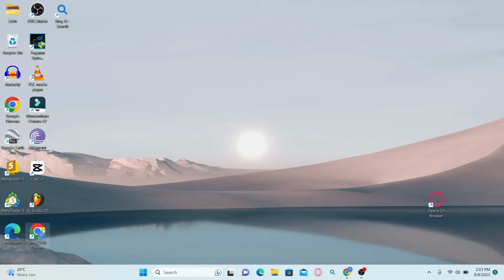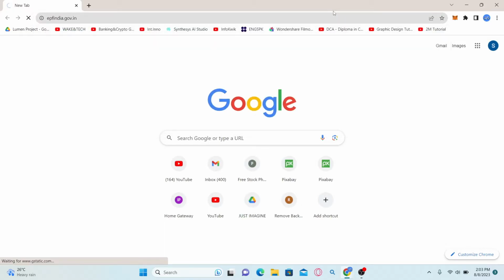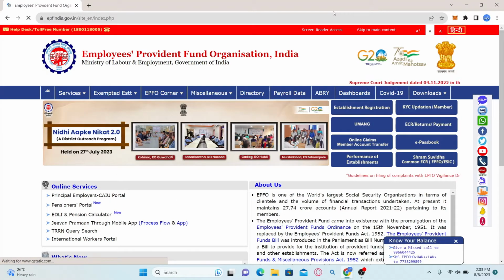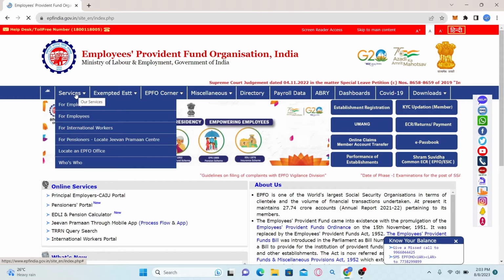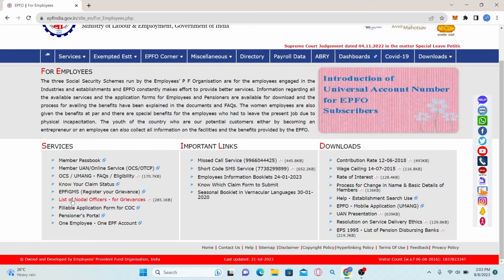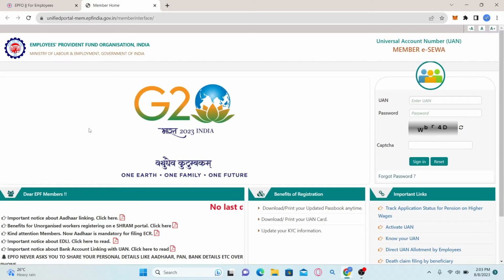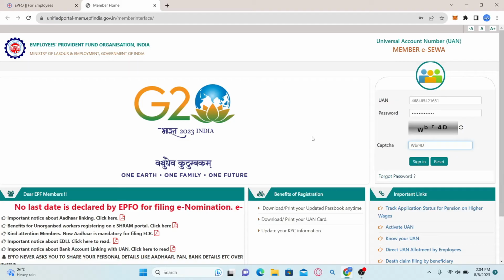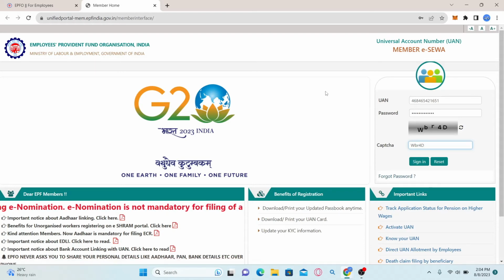EPF Employee Portal Login: How to sign in to EPF Employee Portal on PC(2023)?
Navigating the EPF Employee Portal shouldn't be a hassle anymore! In this comprehensive guide, we're here to make your journey smoother. Learn how to effortlessly log in to the EPF Employee Portal and gain access to essential provident fund information that matters most to you.

0:00 Intro
0:11 EPF Employee Portal Login Tutorial
1:13 Outro